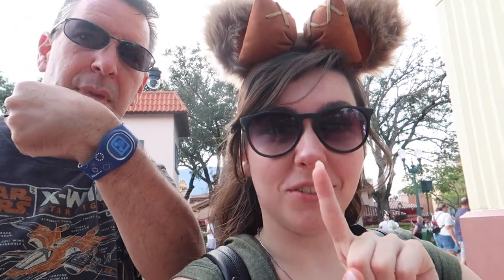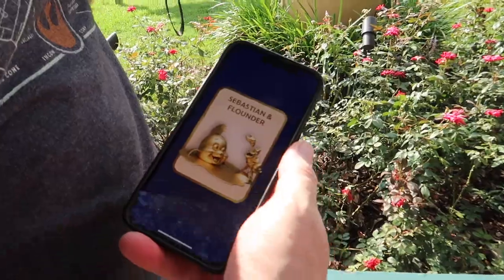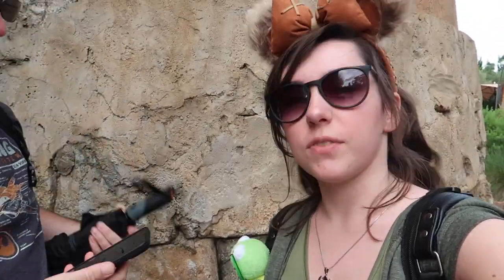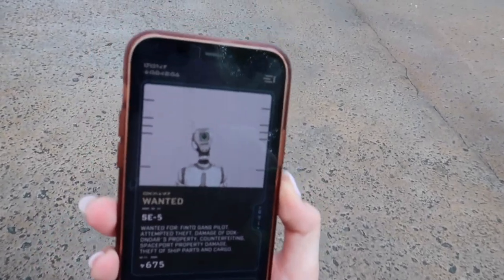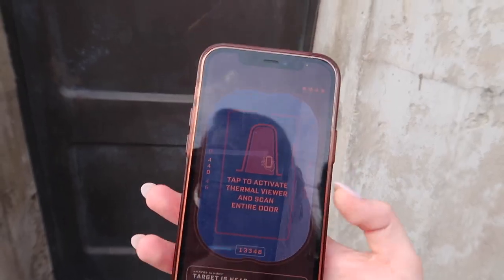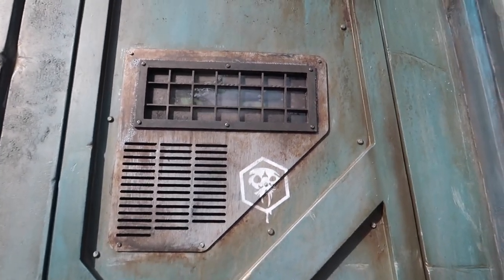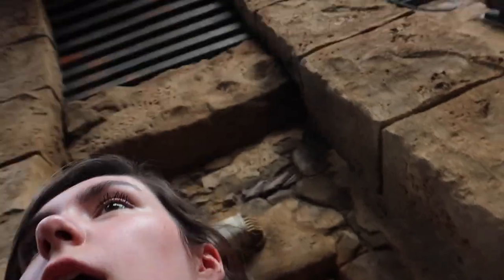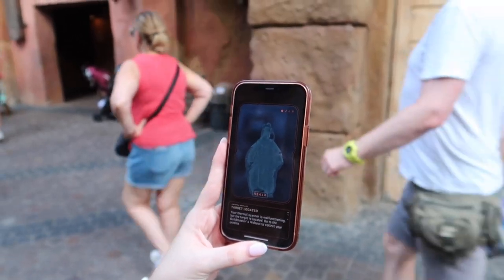we're bounty hunters?? // hollywood studios // july 2023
we have a star wars filled day in Hollywood studios! its our first time trying out bounty hunting!